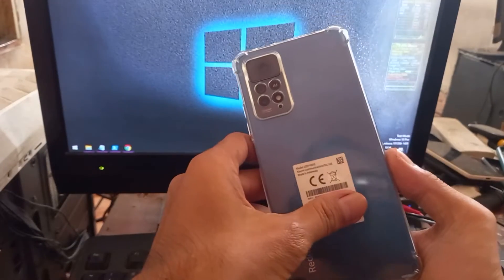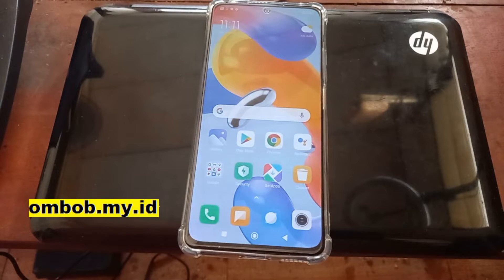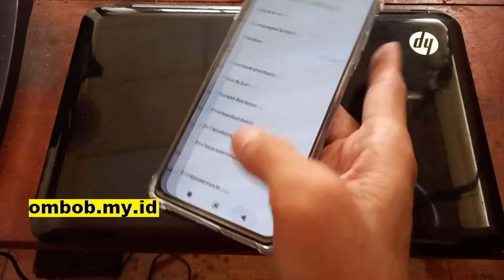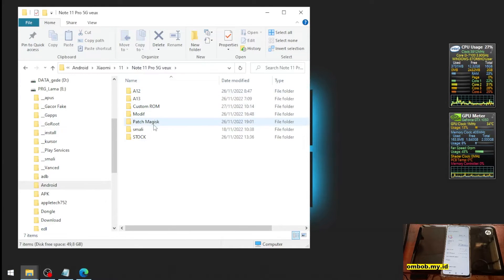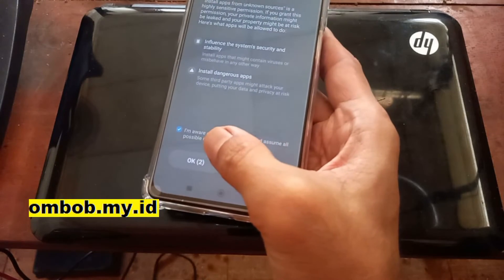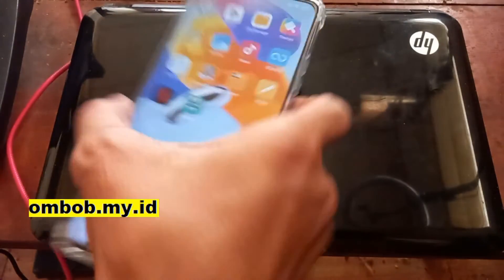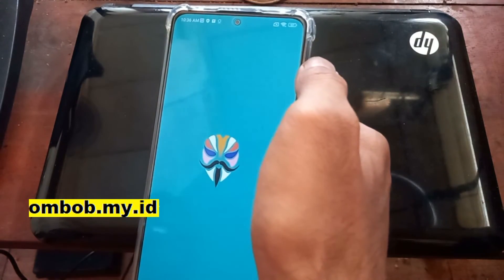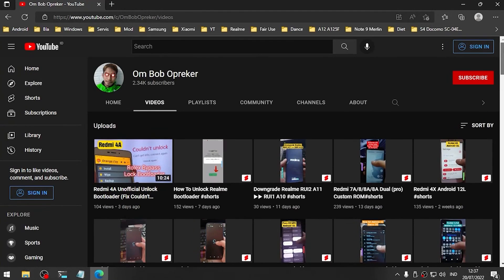Redmi Note 11 Pro 5G veux | How To Root Using Magisk COMPLETE Tutorial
veux = Redmi Note 11 Pro 5G/ POCO X4 Pro 5G/ Redmi Note 11E Pro
Complete Tutorial how to root your xiaomi Redmi Note 11 Pro 5G veux on latest stock ROM . Make sure follow all the instruction